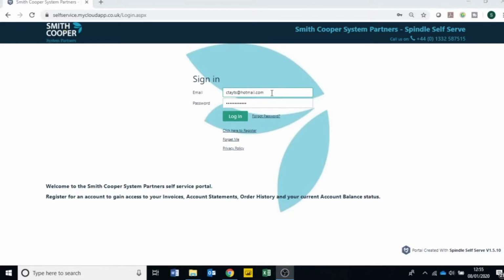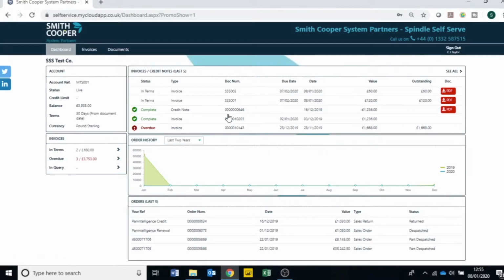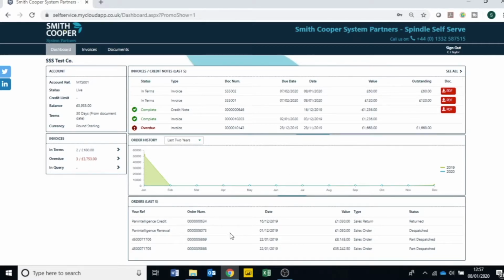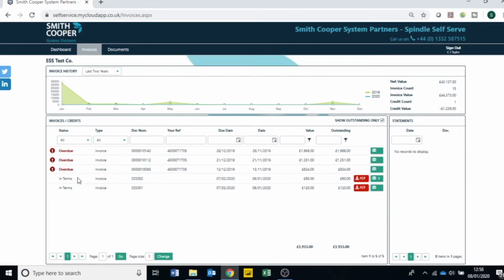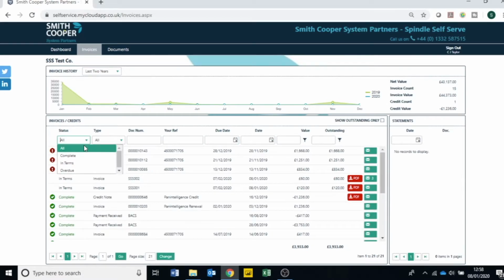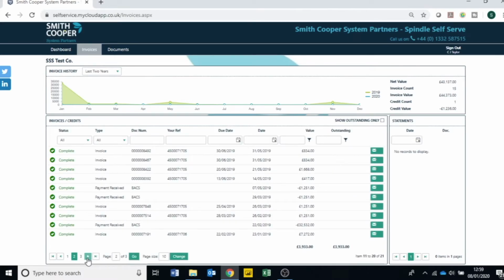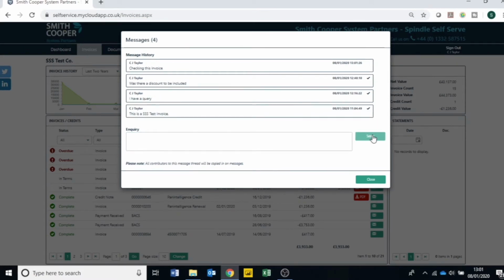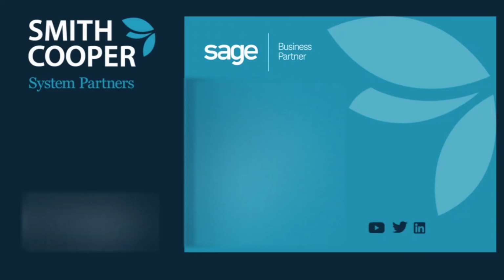PKF Smith Cooper Systems Customer Portal Tutorial Using Spindle Self Serve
If you have ever wondered how to manage your invoices and custom with us here at PKF Smith Cooper Systems, then Craig is here with an easy tutorial around our Customer Portal.

This portal is created through Spindle self serve, which is an amazing piece of software created by Draycir.

This amazing portal is a part of Draycir's software and you can have it for your own business to serve you and your customers!

If you like the sound of this then get a quote here!

Or contact our Support Team if you would like to speak to our team directly.